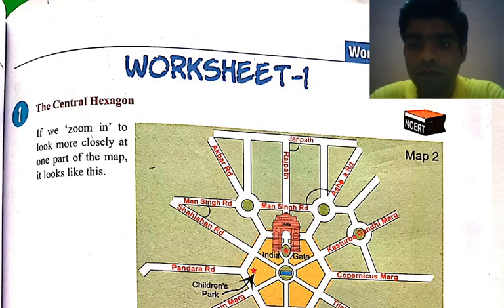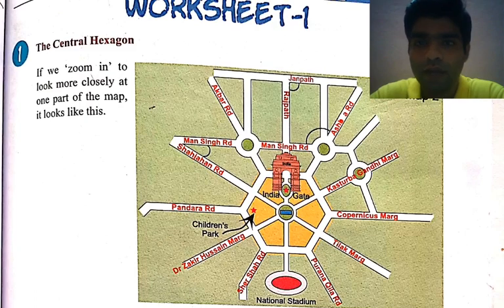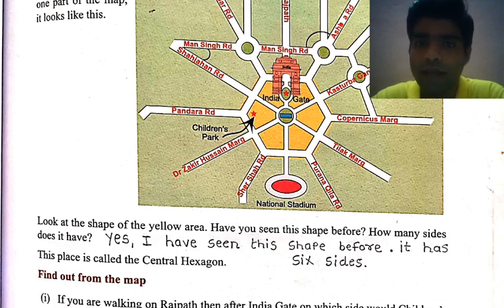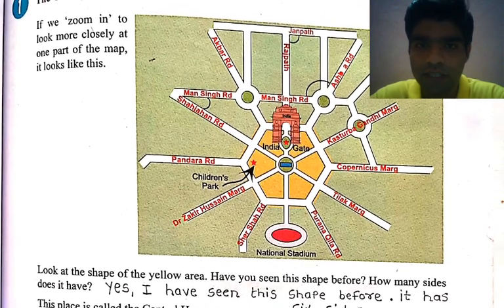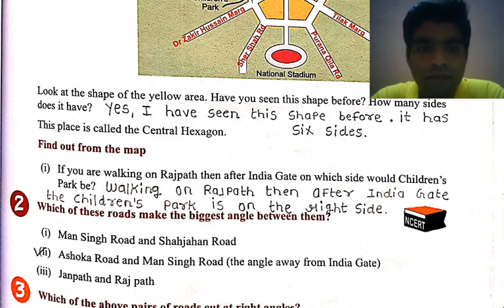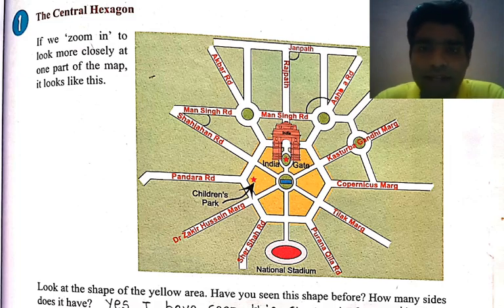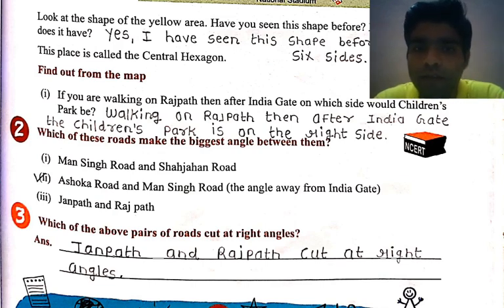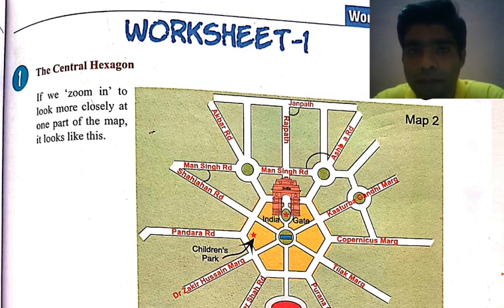Topic The Central Hexagon